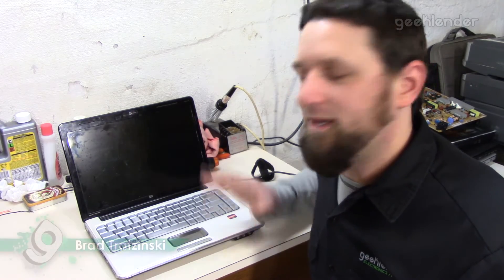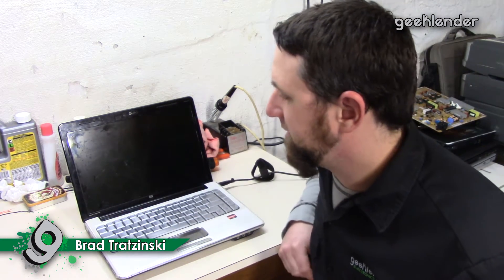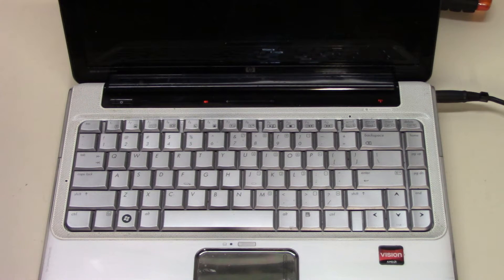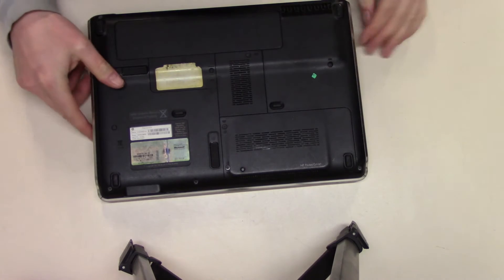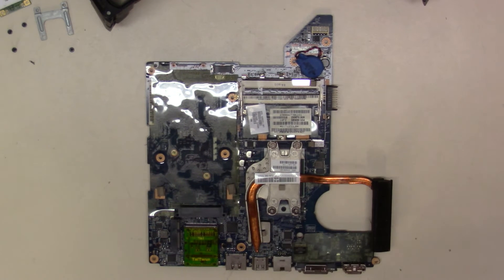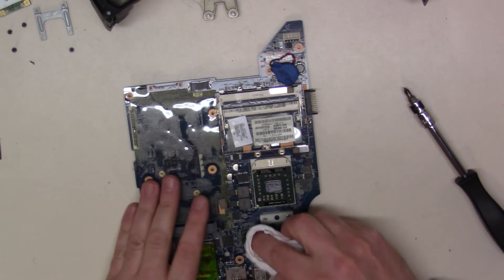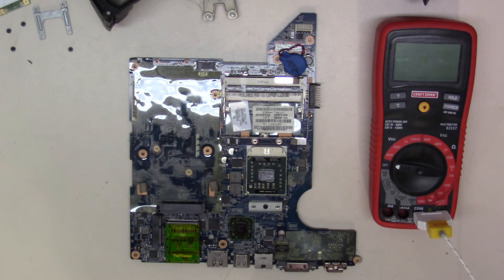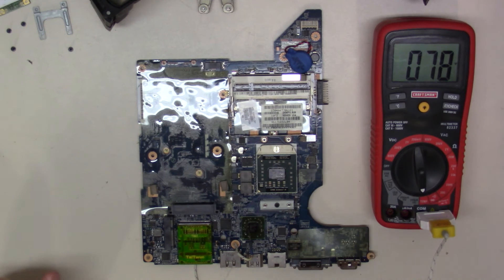HP Pavilion dv4 No Video Fix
Time to fix a HP Pavilion dv4 that will not boot, post, or display any video